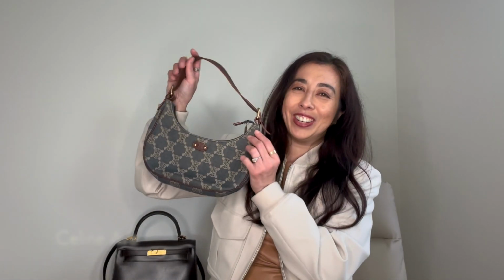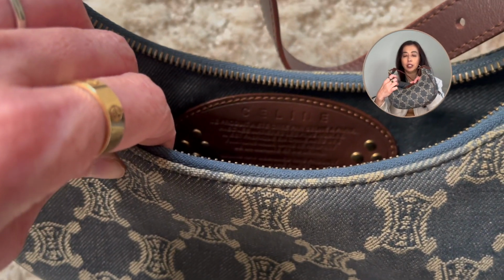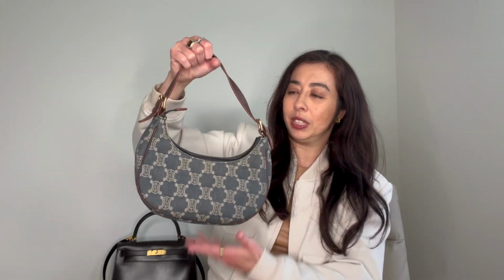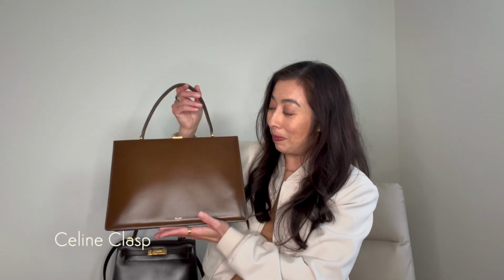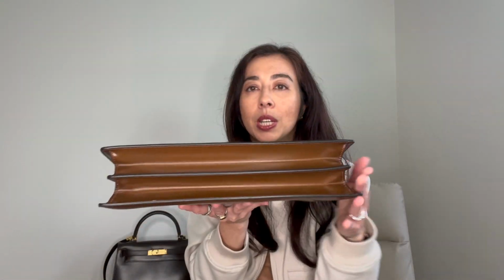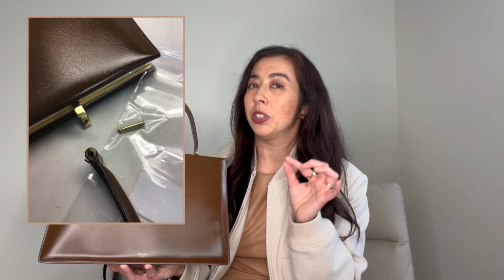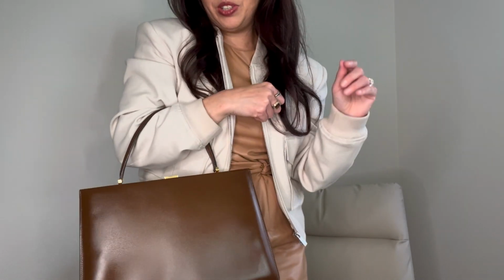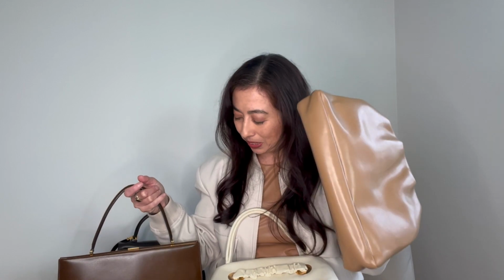Celine Double Unboxings! | Old Celine, Phoebe Philo! I finally completed my Celine PP Trifecta!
Hi everyone! Today I have a Celine double unboxing! What do you link of the latest bags to my collection?

Jamie

Facebook music by Karl Casey @ White Bat Audio